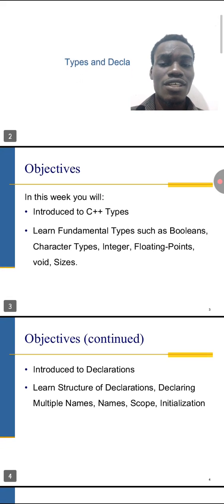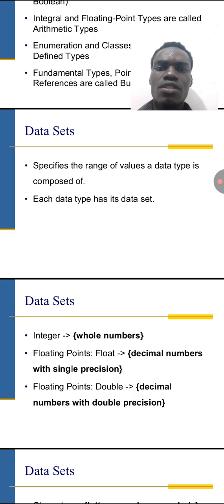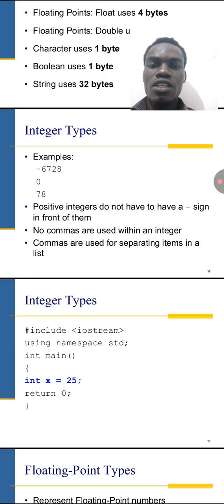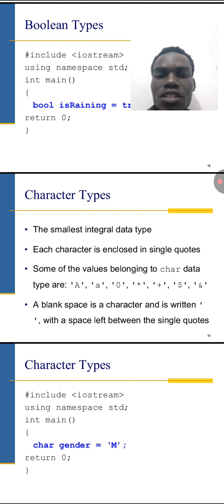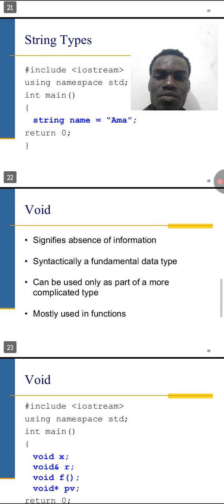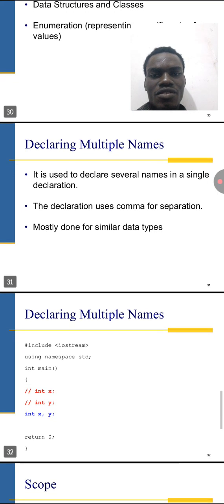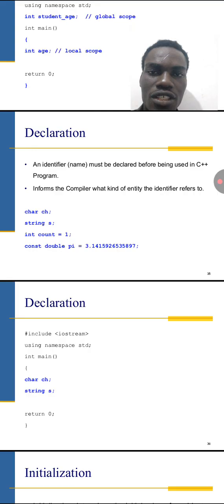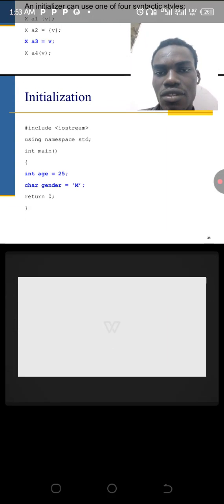Types and Declarations in C++